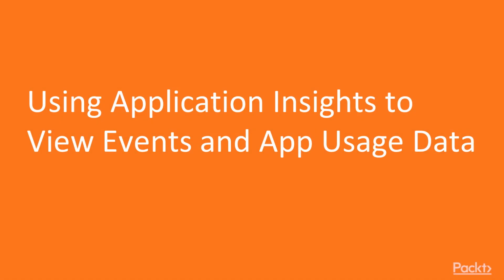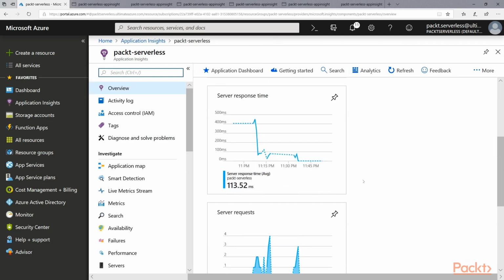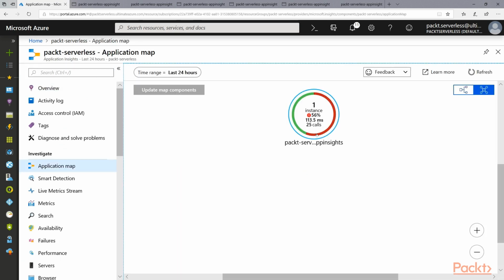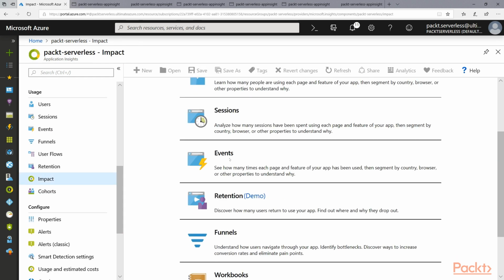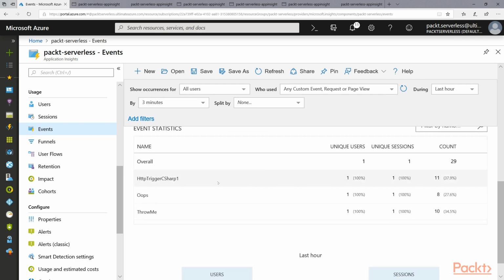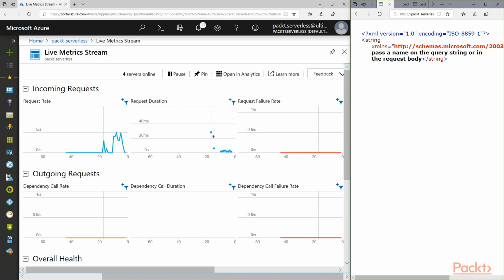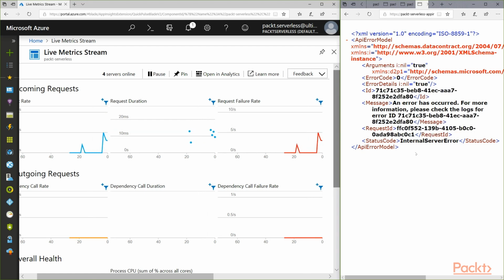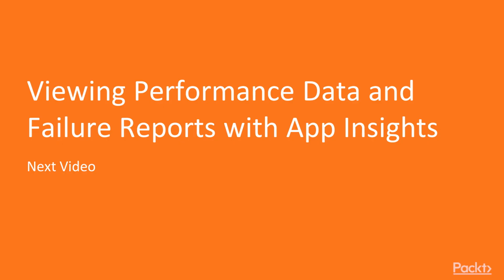0503 Using Application Insights to View Events and App Usage Data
05.Monitor for Reliability and Performance with Application Insights